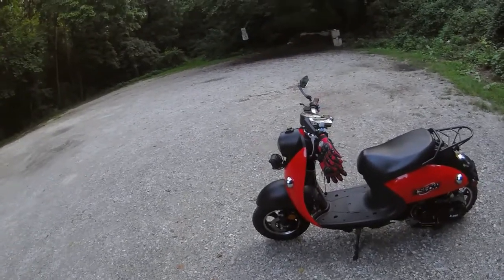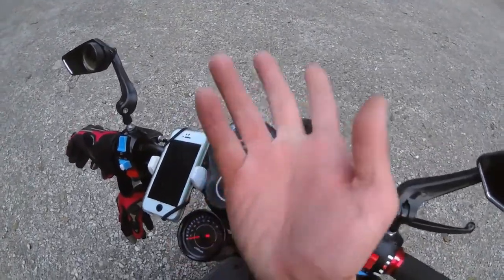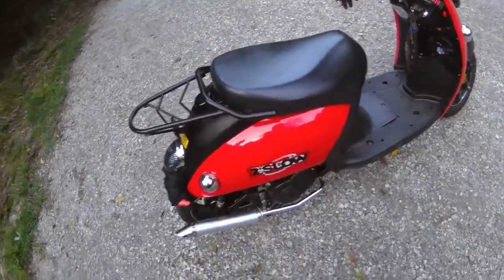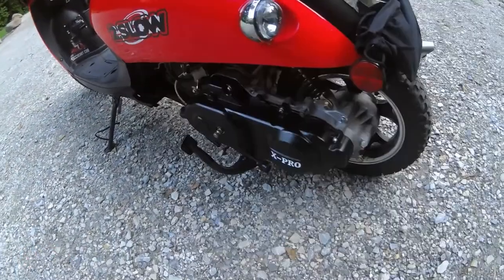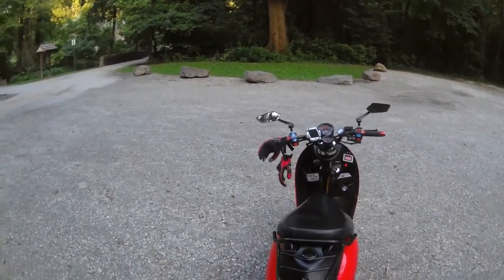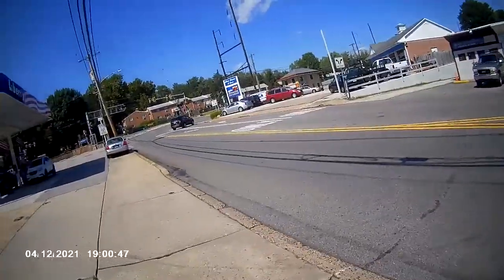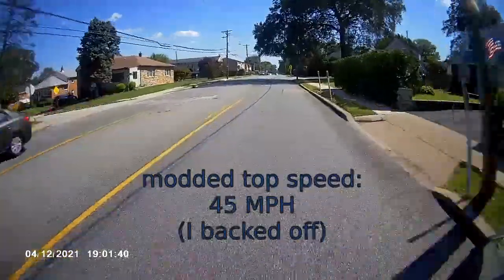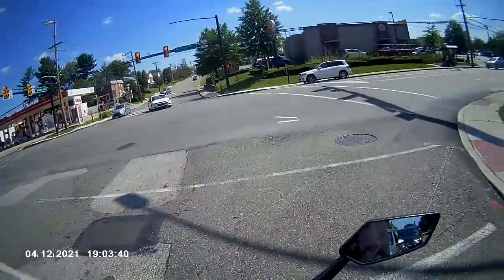amazon motor scooter/moped modified walkaround and ride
i finally got around to making this video, its finally modded and stuff. here is a walkaround and ride video with all of the mods on it.

yes, i backed off on the top speed run.  i do not feel comfortable pushing this motor scooter/moped beyond 40MPH due to the fact that its a moped and is more for low speed riding, and that its made out of the weakest metal known to man, chinesium. if i really want to go faster, ill get a motorcycle :)